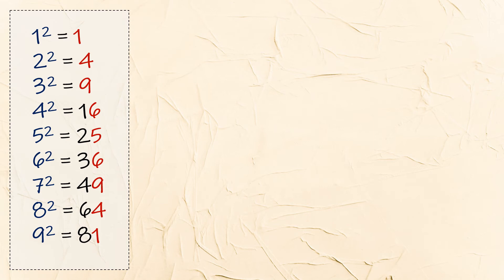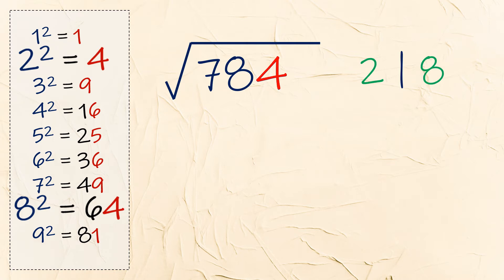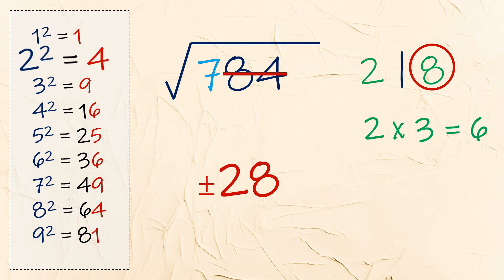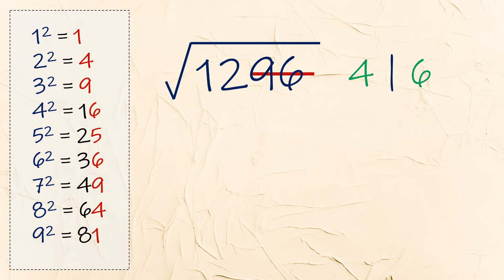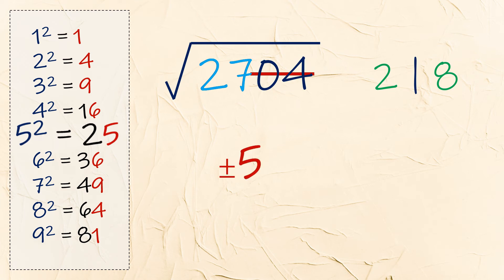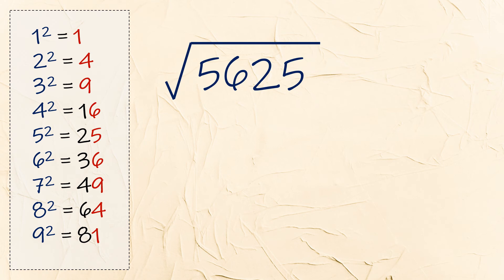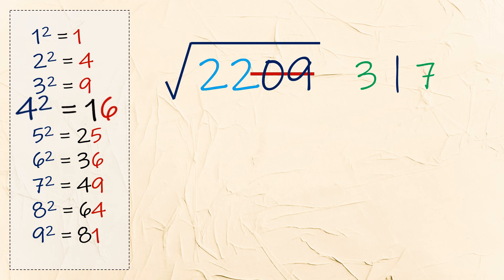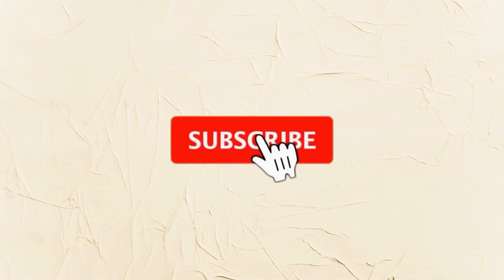Square root of a number in just 3 seconds!! - AWESOME MATH TRICK | Ms Rosette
This video will show you how to get the square root of a 3 to 4 - digit perfect square numbers in just 3 seconds!! with constant practice :)